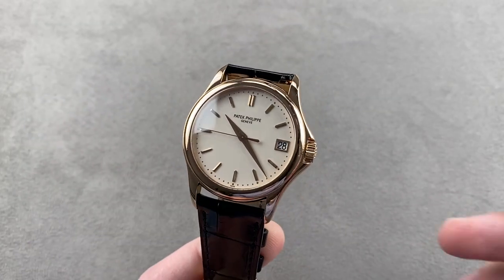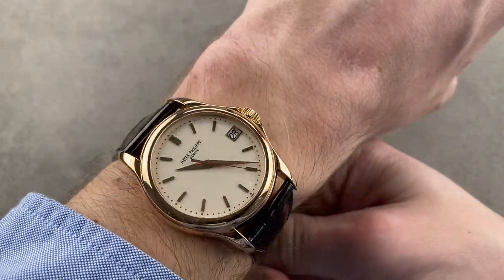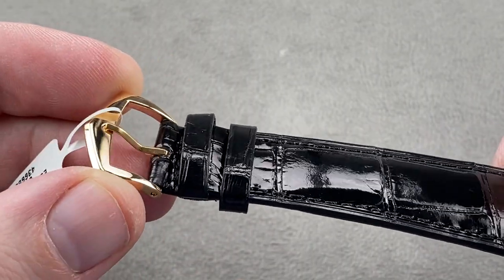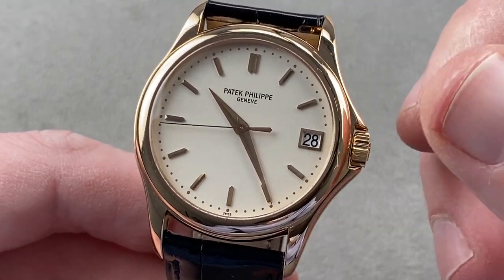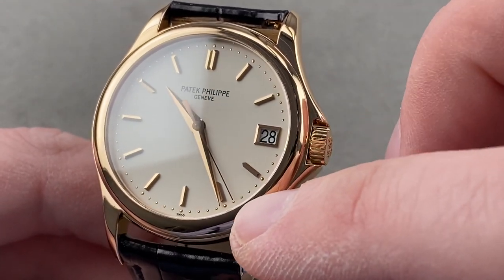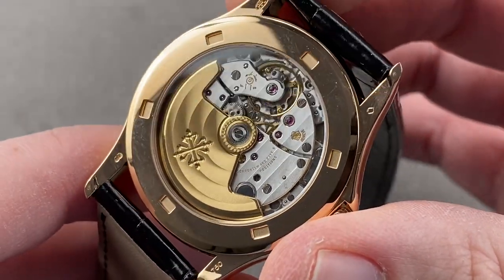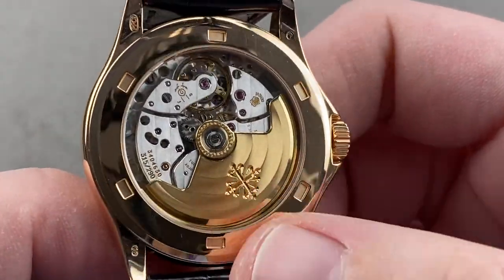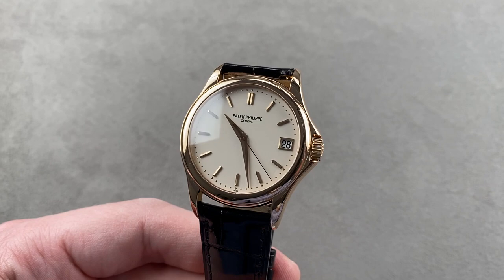Patek Philippe Calatrava 5127R-001 Patek Philippe Watch Review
SKU: 4366886

The Patek Philippe Calatrava 5127R-001 is encased in 37mm of 18k rose gold surrounding an ivory dial on a black alligator strap. Features of this Patek Philippe Calatrava include hours, minutes, seconds and date.

For complete details, watch the full Patek Philippe Calatrava 5127R-001 review by Tim Mosso!